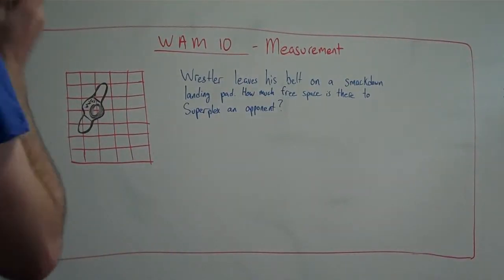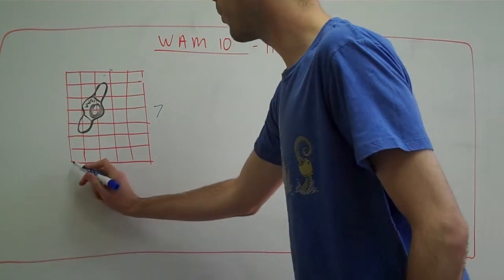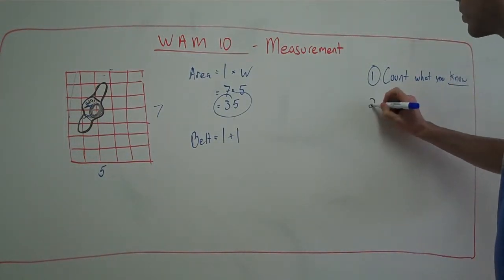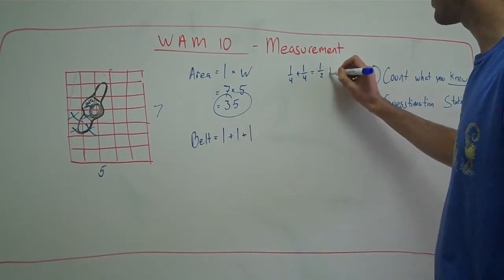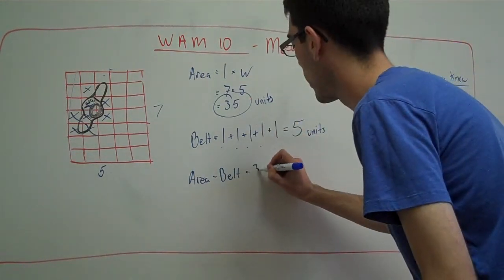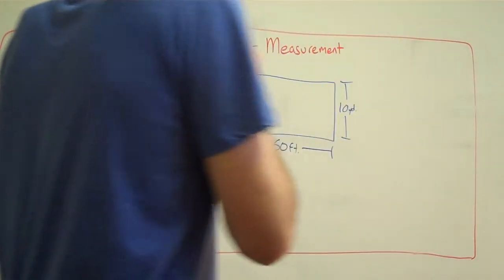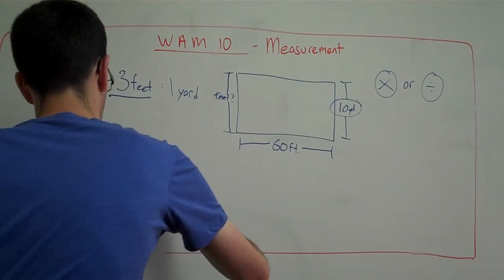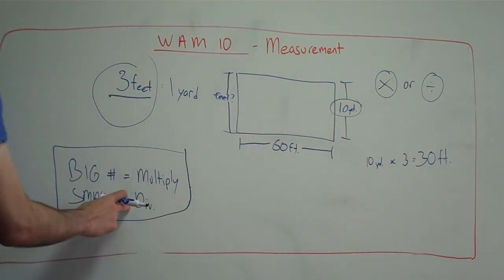Workplace and Apprenticeship Math 10 - Measurement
Approximating area and tips for conversion.